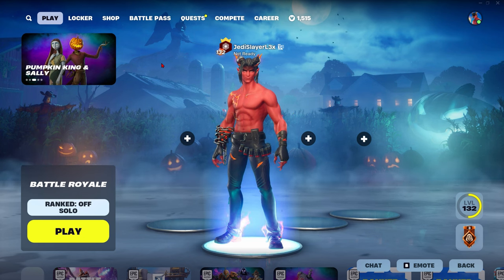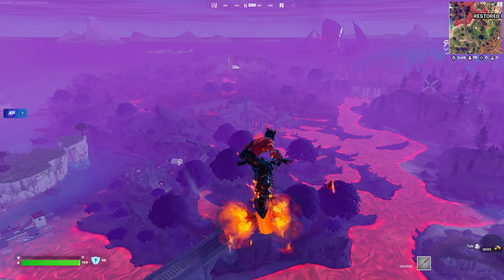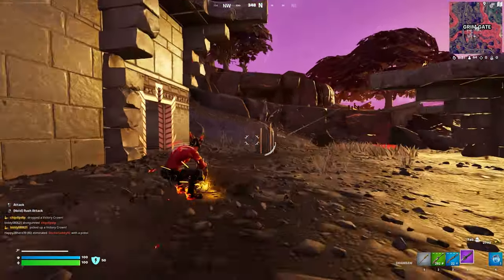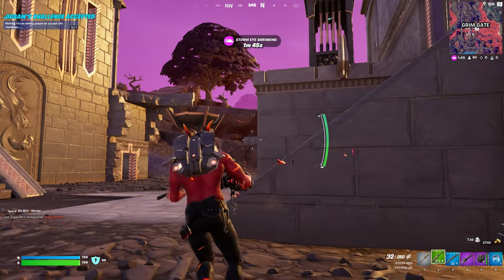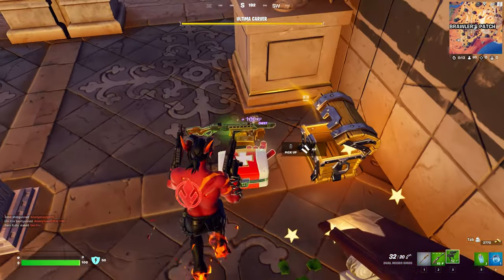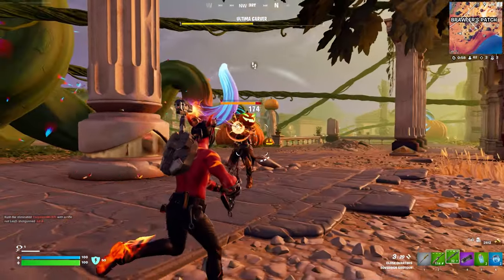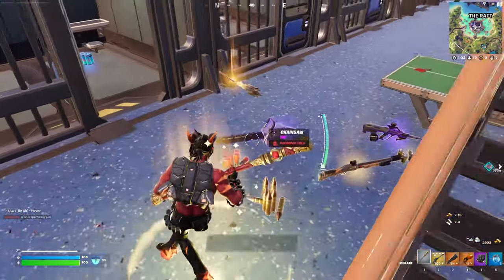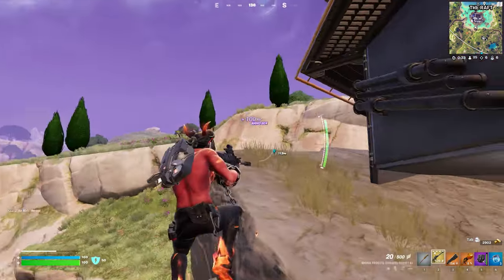FORTNITEMARES IS HERE!!!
What are your thoughts on Fortnitemares this year?